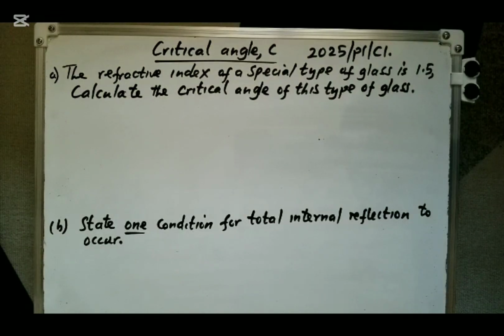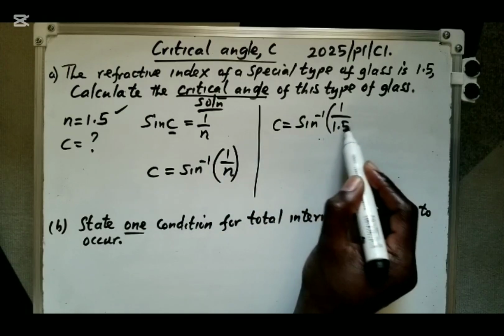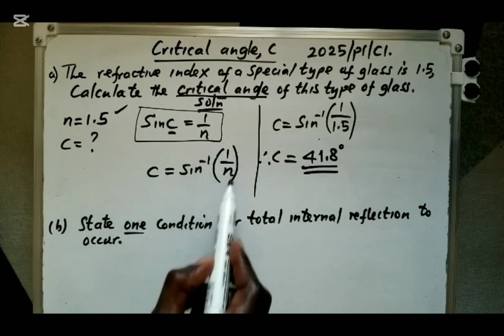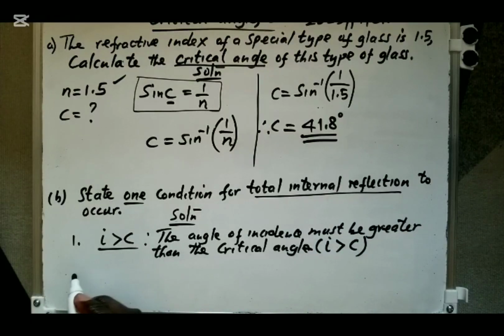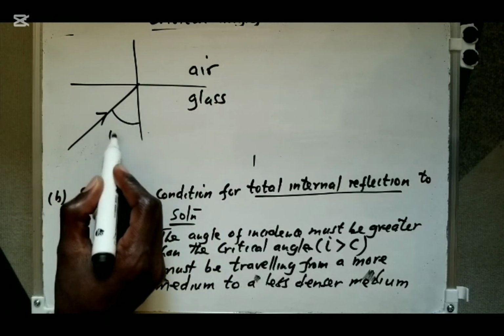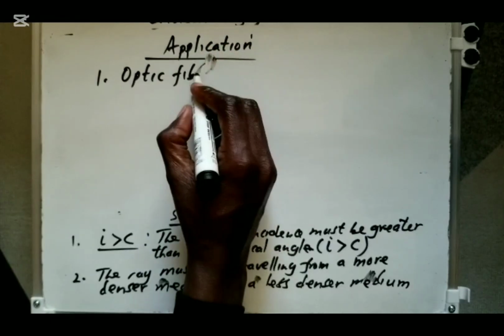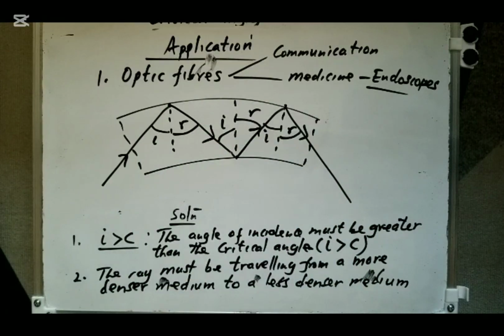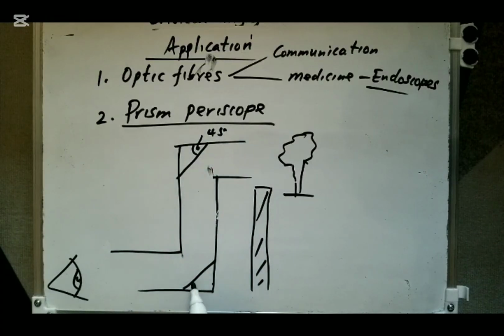Critical angle and total internal reflection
finding critical angle